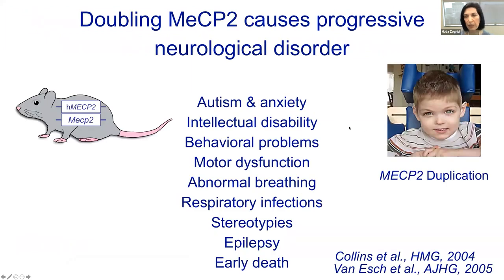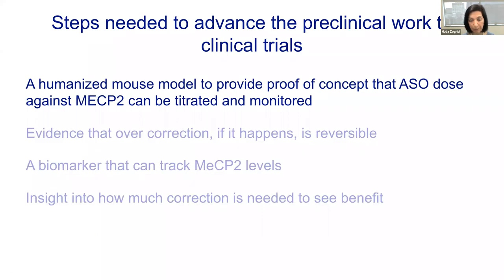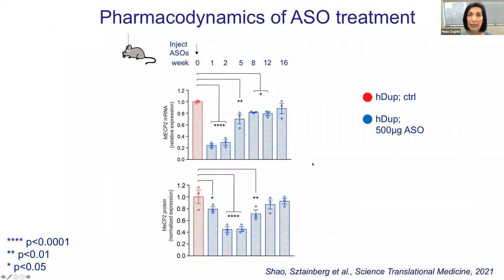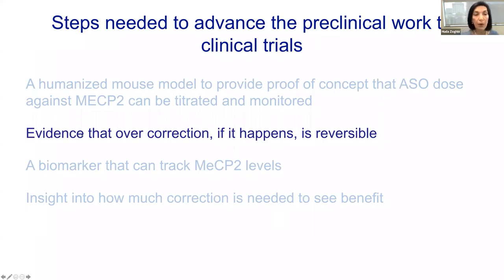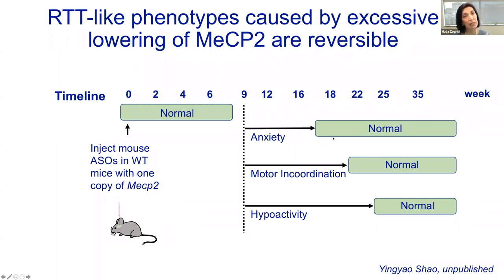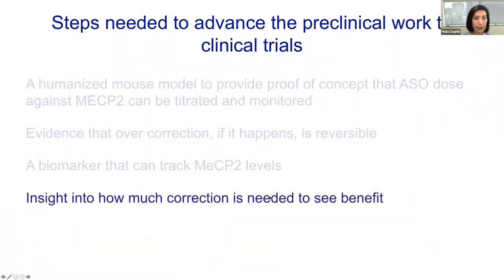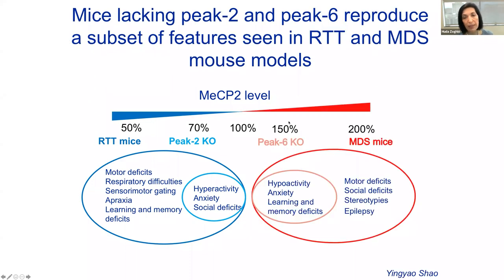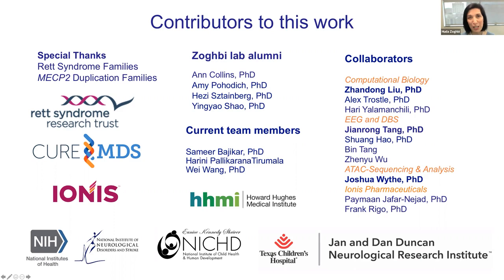Developing an Antisense Oligonucleotide Therapeutic for MECP2 Duplication Syndrome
Dr. Huda Zoghbi has made critical contributions to the MECP2 Duplication Syndrome (MDS) field. Among the most important has been the discovery that reducing levels of the MeCP2 protein using an antisense oligonucleotide (ASO) strategy reverses symptoms in mouse models of MDS. She is working with the biotech company Ionis to develop an ASO therapeutic for MDS.

Dr. Zoghbi provides an update on the ASO work ongoing in her lab.
The Rett Syndrome Research Trust is singularly focused on a cure for Rett syndrome. Achieving success takes a deep understanding of the relevant science, an environment built for scientific collaboration, and experience with drug and business development. Today we are building on incredible scientific and industry momentum by implementing six genetic-based strategies that tackle Rett from every angle. Every single company pursuing a cure for Rett is able to do so because they leveraged discoveries and resources that were generated with RSRT funding. RSRT is the home of the Rett cure community, and we are confident that together we will cure Rett syndrome.